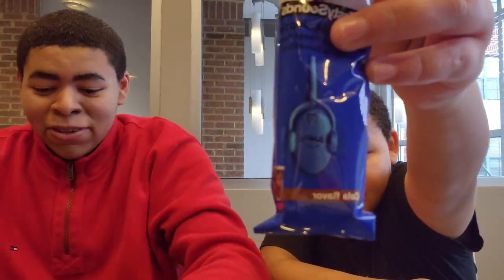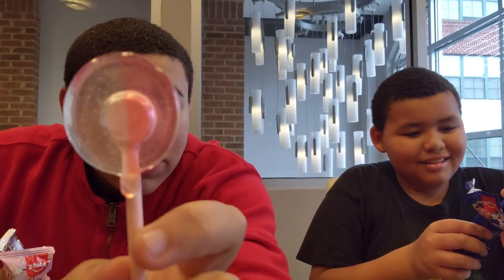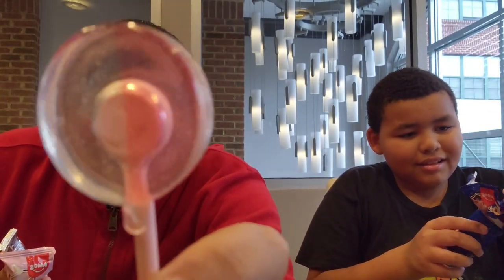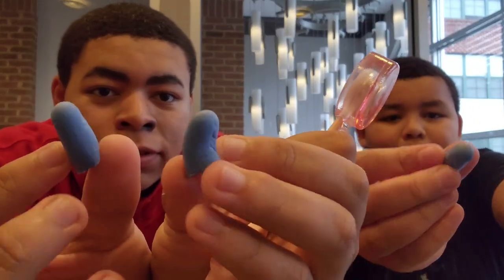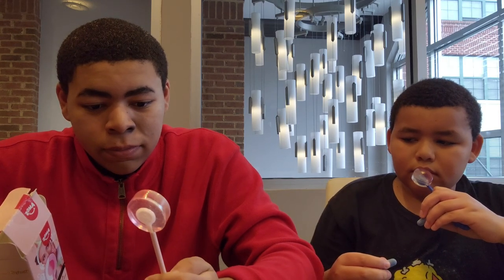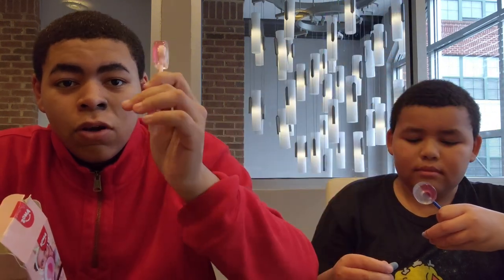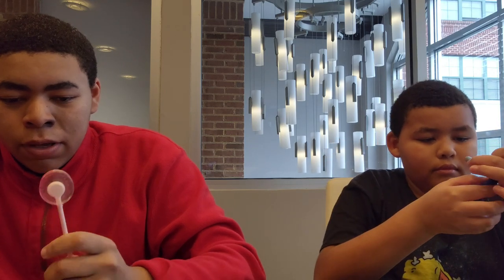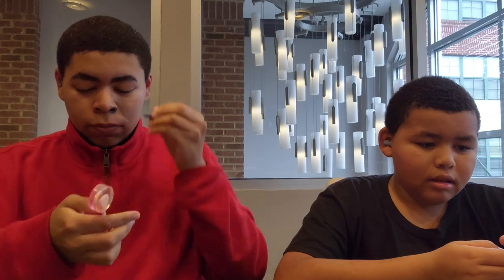Christian Cooks Tries Amos Audio Lollipop